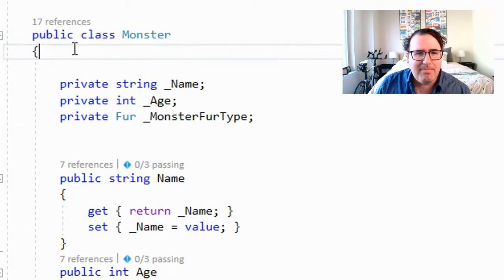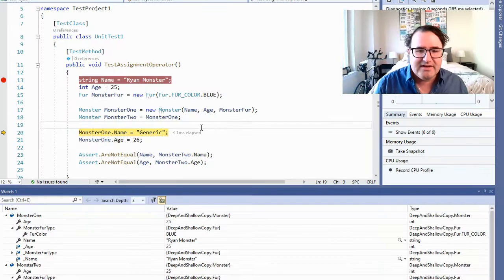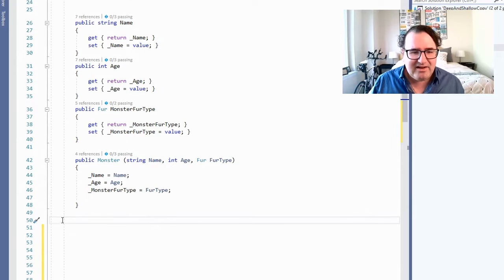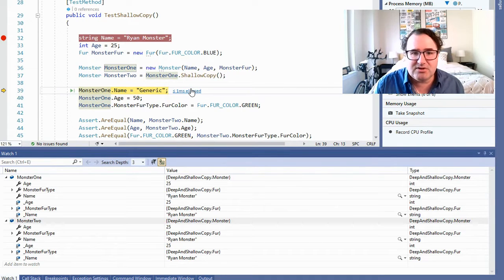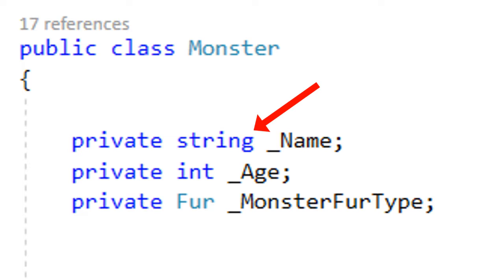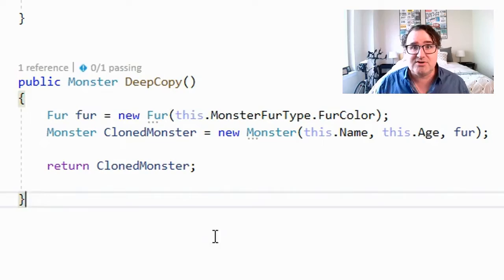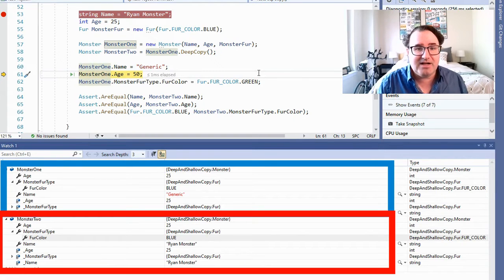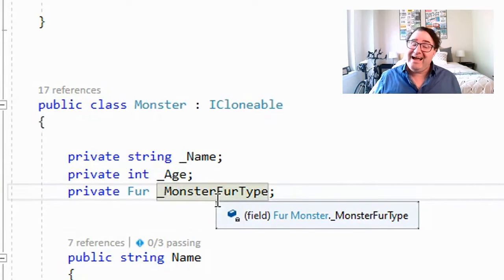How to describe Deep Copy and Shallow Copy for a job interview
This is a "Gotcha" interview question because an interviewer may want to test your deep knowledge of how copying in C# and .NET works.

To start, the assignment or "=" operator does not actually make a copy.  It only takes a new variable and references the memory location of the original value.  If you change the original variable, the copy will also be changed because it is referencing the same place.  This will result in some really strange bugs.

To make an genuine copy or clone, you need to perform a "Shallow Copy" by using the "MemberwiseClone()" method that is provided in .NET.  However, this will only copy value types like integers, bools and floats.  Although strings are reference types, they will "look copied" in a shallow copy because strings are immutable, so any changes to a string are placed in a new memory location when that string is created.

If you want to copy an object that also contains an object, you can perform a "Deep Copy."  You will have to create custom code that creates new values and assigns them to a new cloned copy that is ultimately passed back.

You can also use .NET's built in Serialization and Deserialization functions, but make sure you need everything in the object before taking the performance and memory hit associated with that operation.